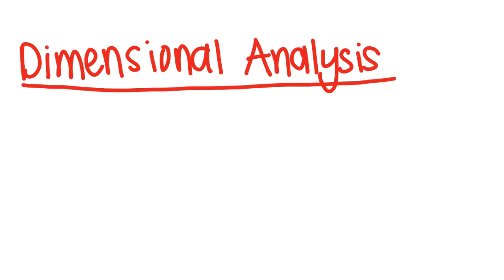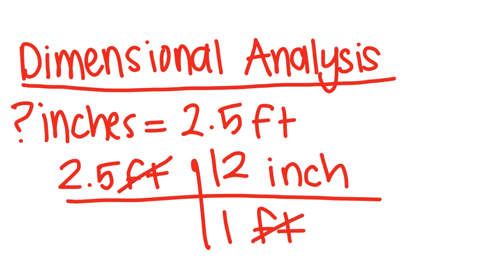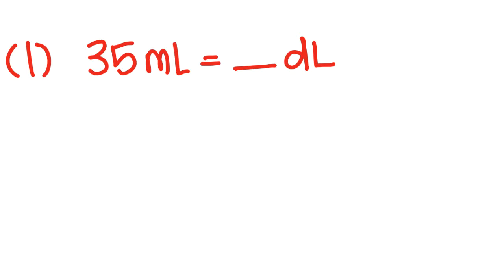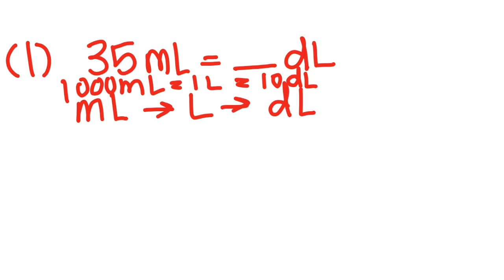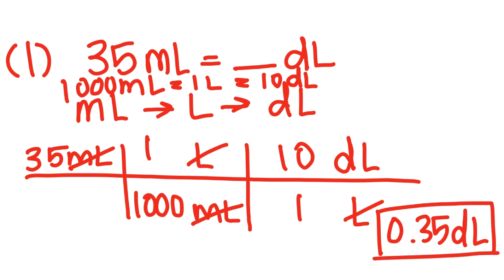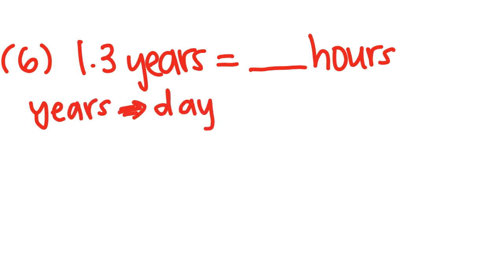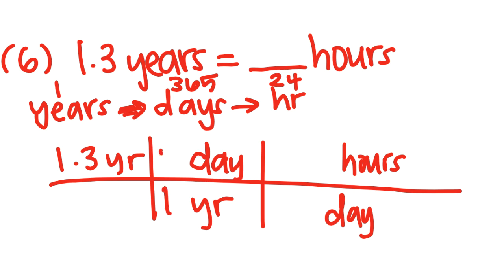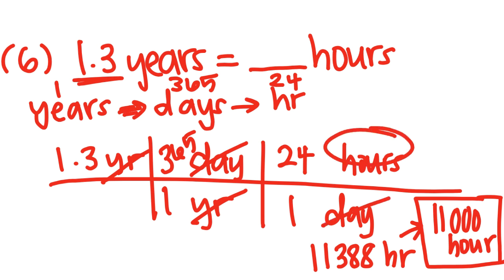Dimensional Analysis Help Video